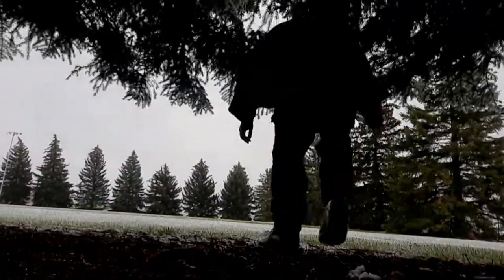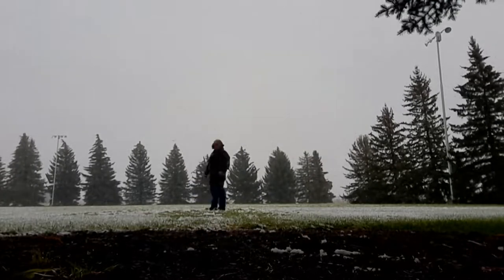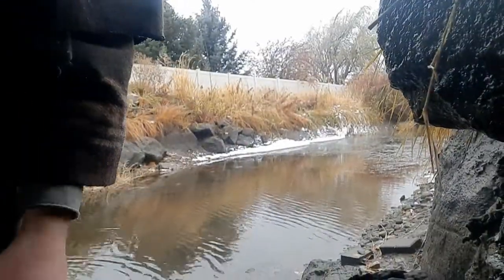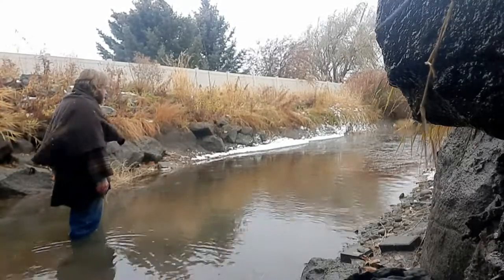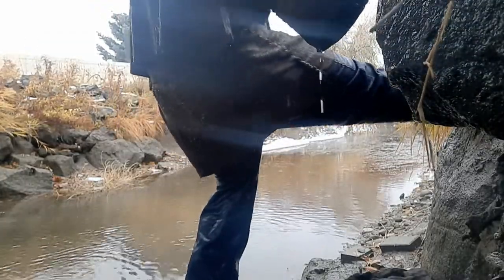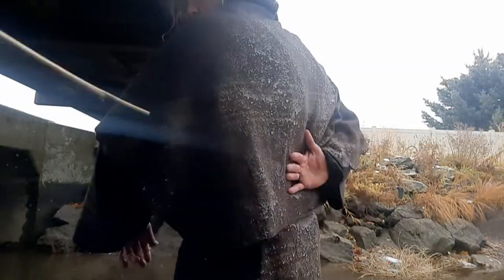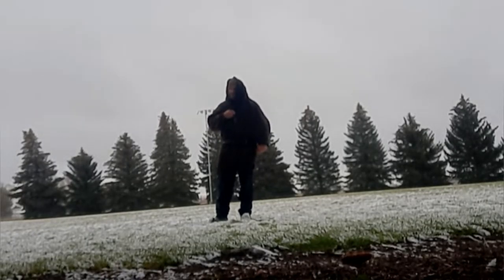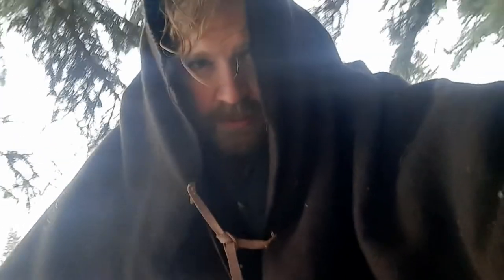WOOL VS WET AND COLD SNOW. 20°-30° F. I made Mountain Man Capote. Is a wool jacket good for the cold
Time to test out my wool coat that I made. It's a wool mountain man Capote. This was made from a military surplus wool blanket that was a 55% blend. After a test like this I am becoming more and more of a believer in using wool over many of the materials. After making this video I am definitely going to be building up more and more wool into my personal kit.

The Colonel

Cats Searching for the Truth